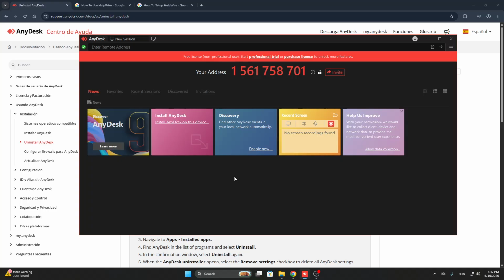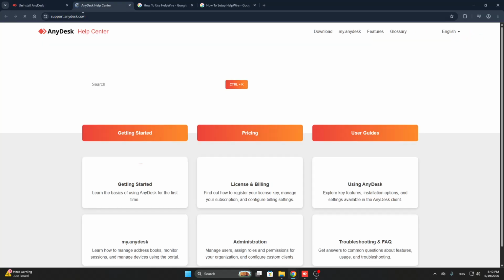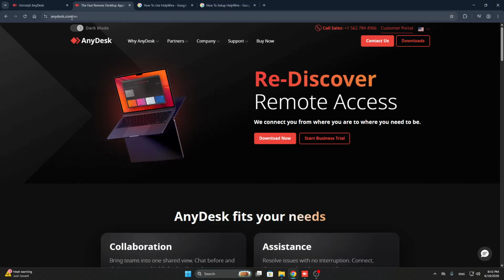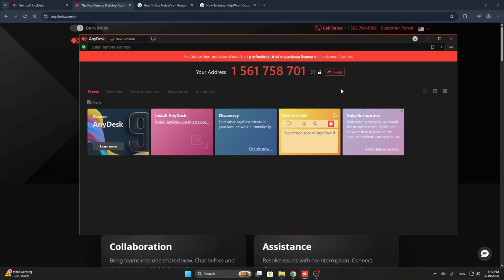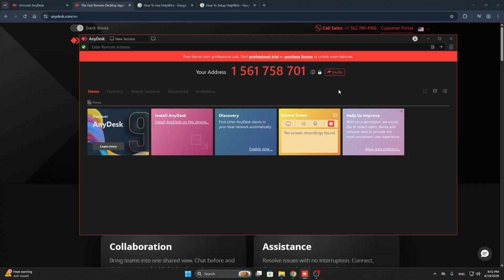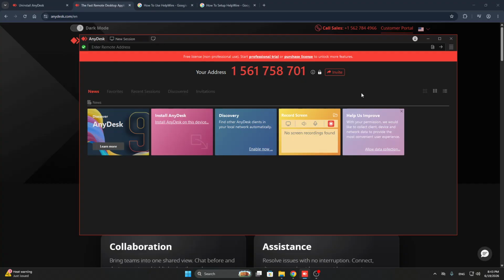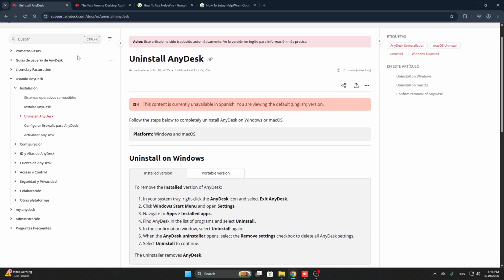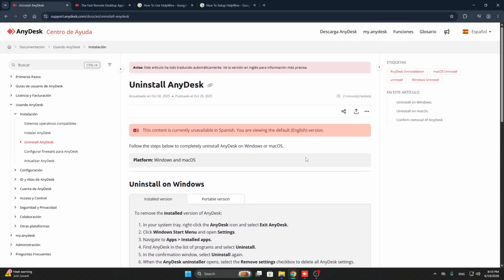How To Disconnect From AnyDesk! Tutorial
Today we talk about anydesk settings,how to use anydesk,anydesk how to use,disconnect from anydesk,disconnected from the anydesk network